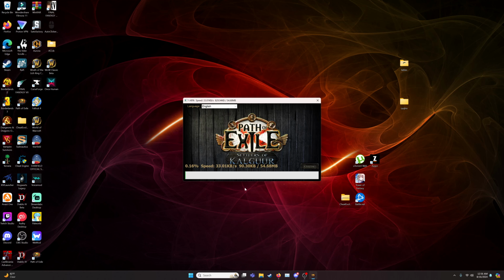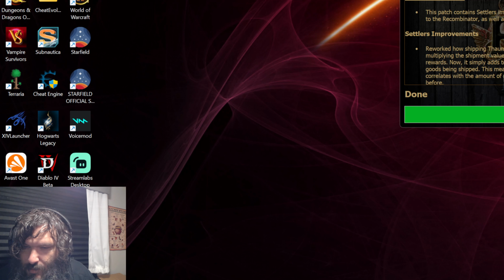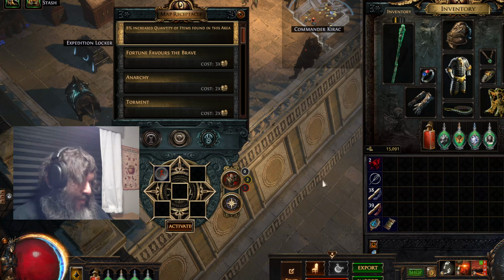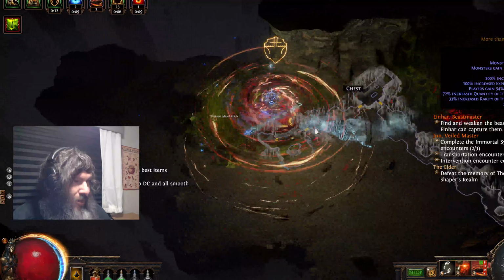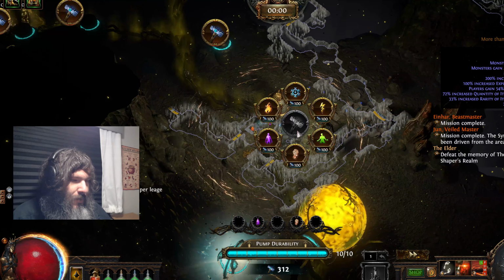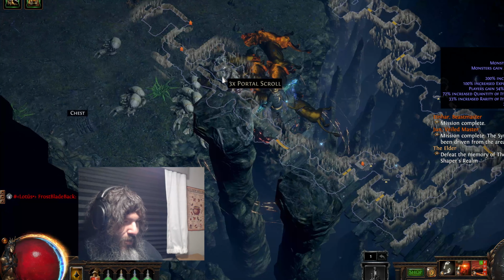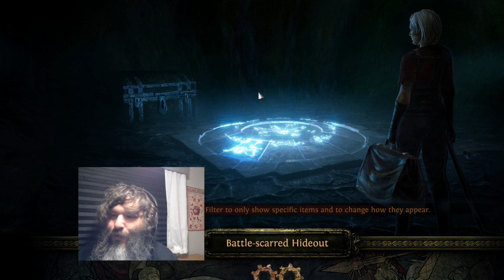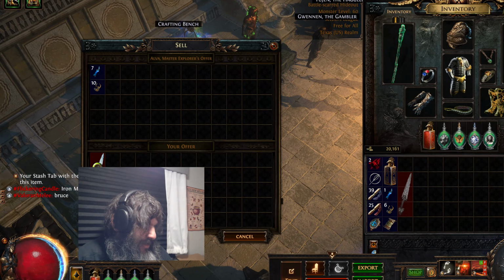Poe Lag Fest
a single slow map in poe to test net -- Watch live